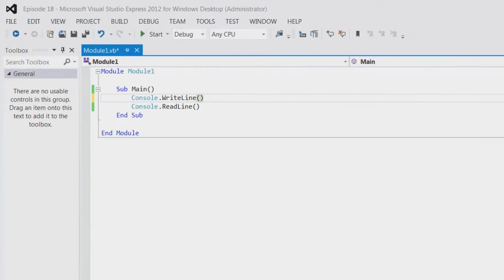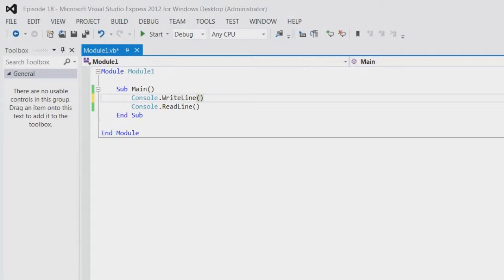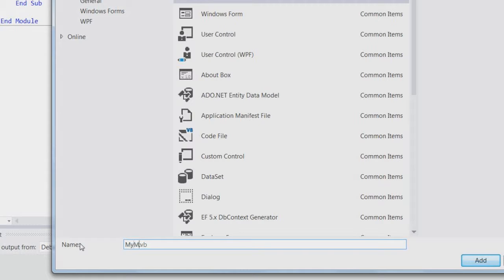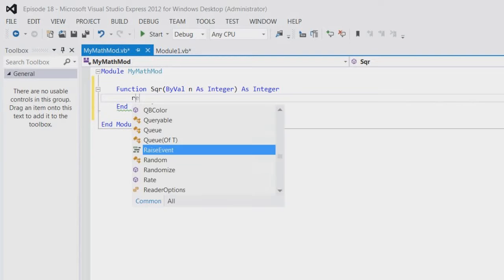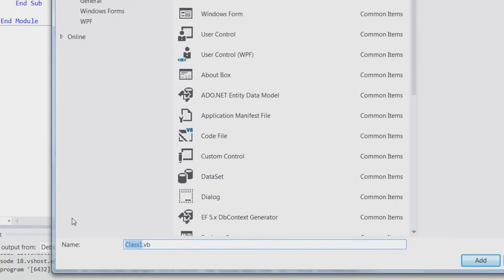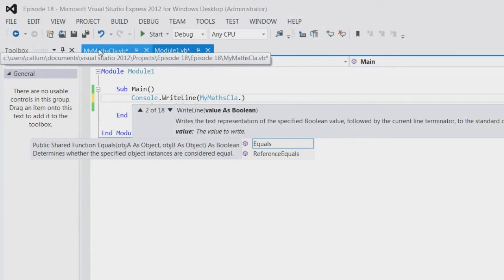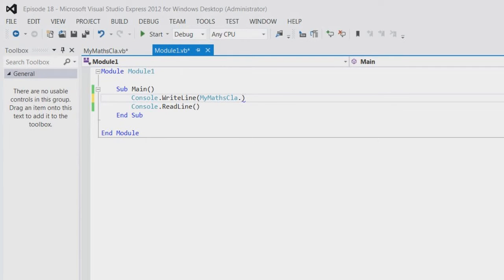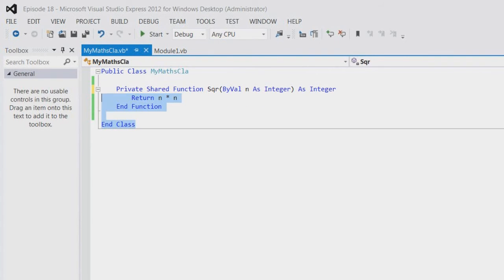Visual Basic #18 - Modules, non-object Classes